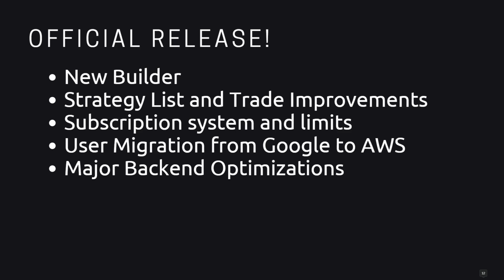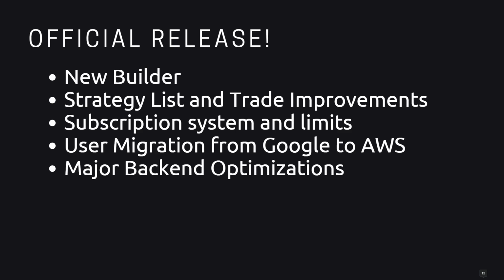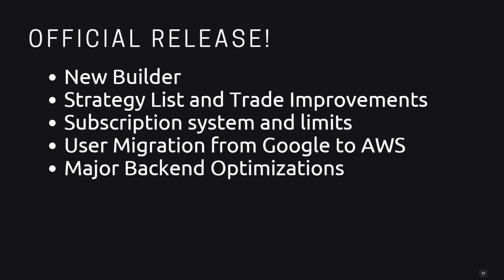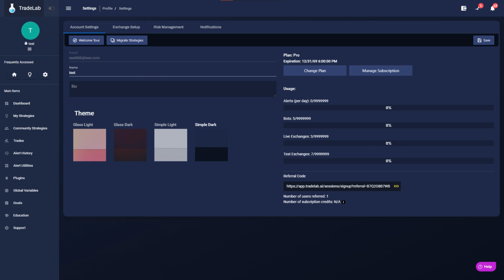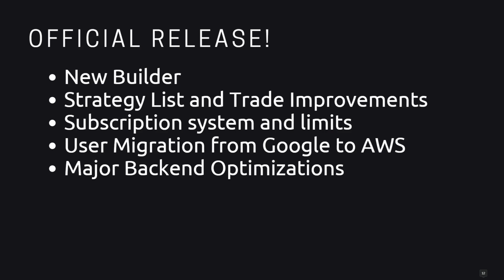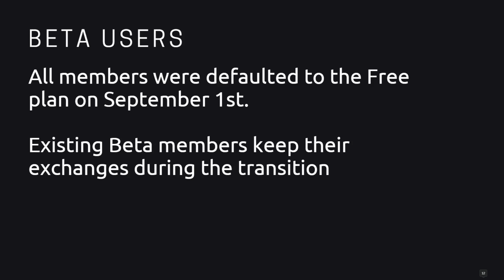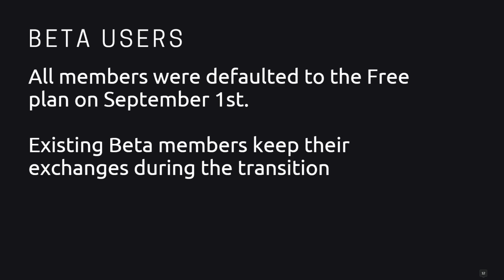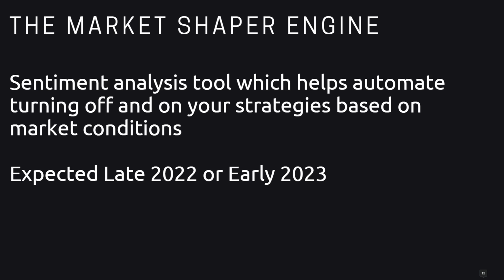WHERE HAVE I BEEN???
In this video we talk about the recent release of TradeLab.ai - whats coming next on the roadmap - and far future plans.